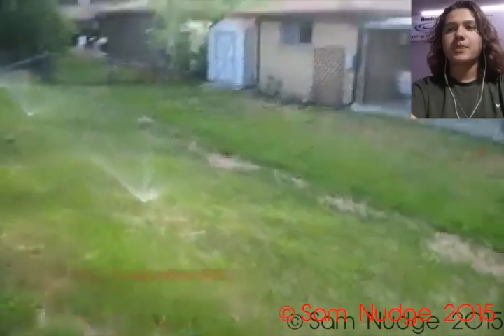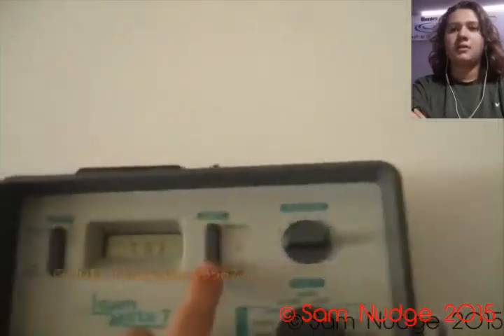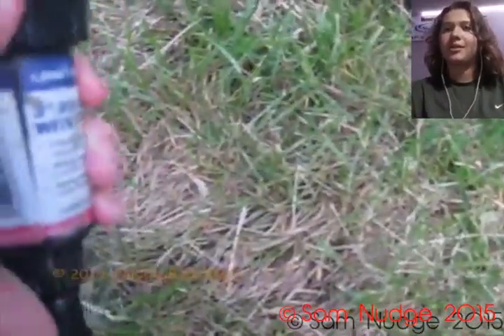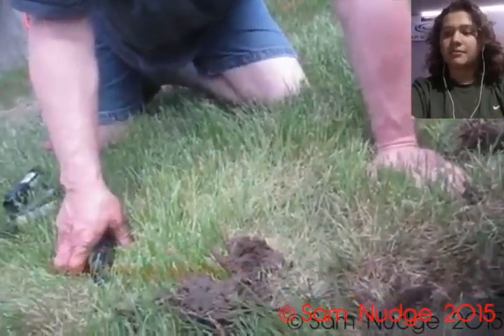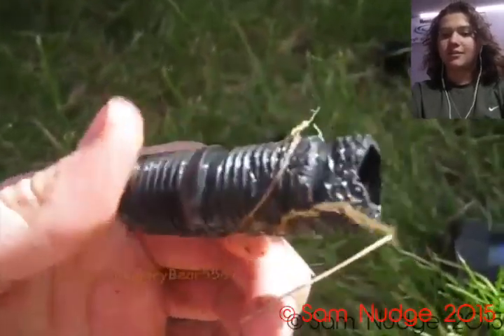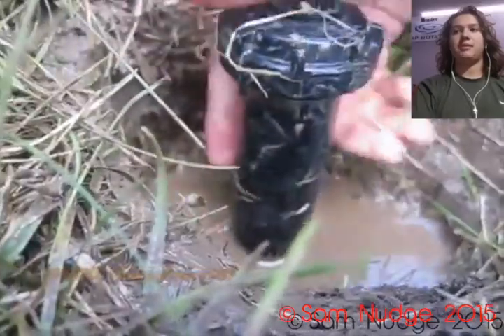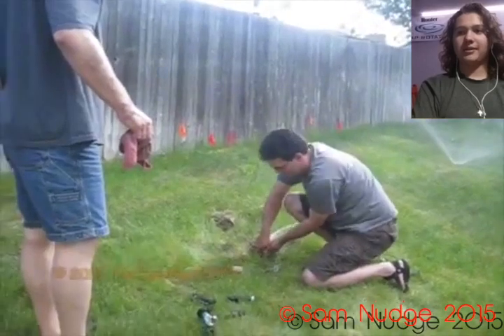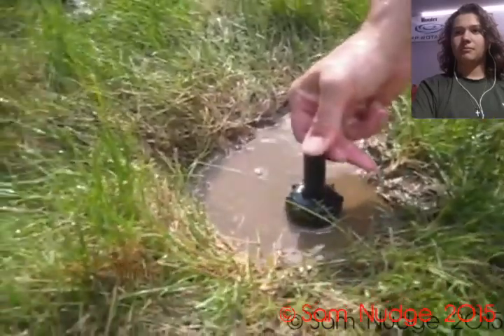Revisiting and Reacting To "Fixing Sprinkler Zone 7"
Here's another video of me reacting to an old sprinkler video.

Song in intro: Aftershock by DaSamNudge
Song in outro: Nothing Left (Tsunami One Remix) by DJ Icey

Camera used: Blue Samsung Galaxy S5.
Video editor used: Final Cut Pro 10.2.1